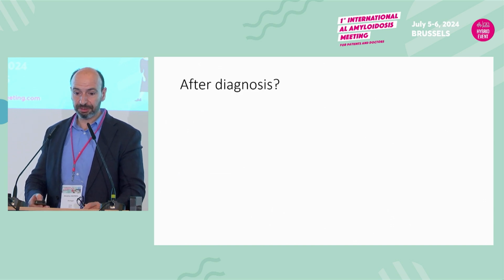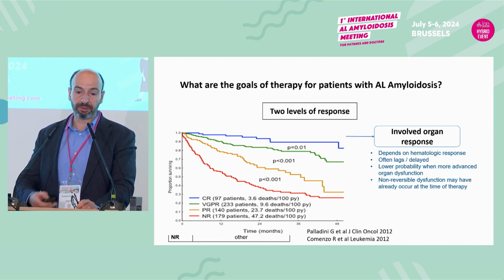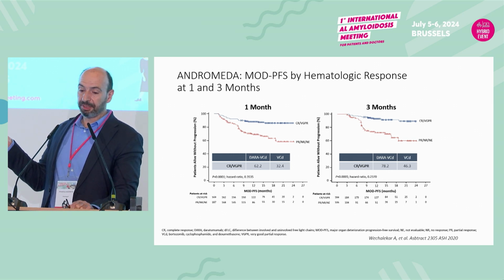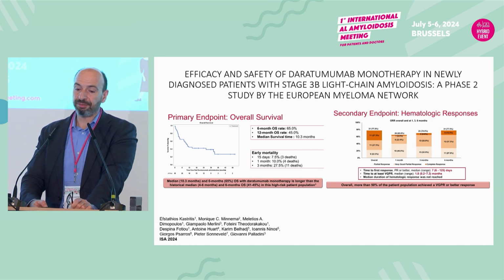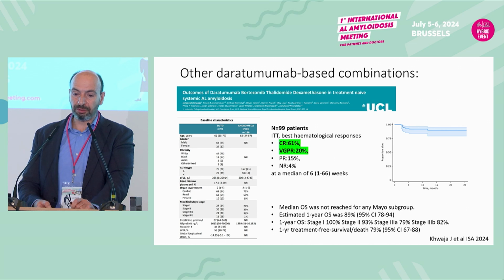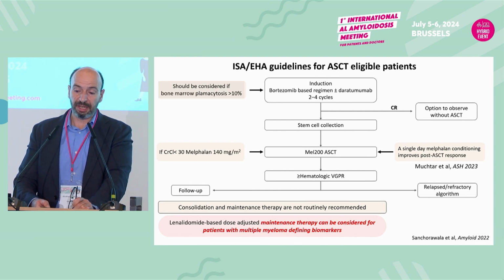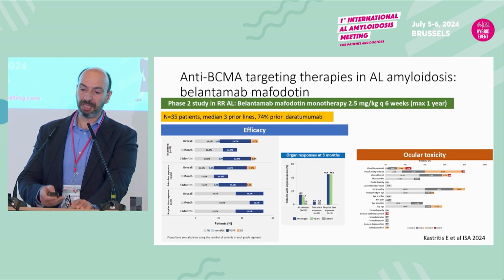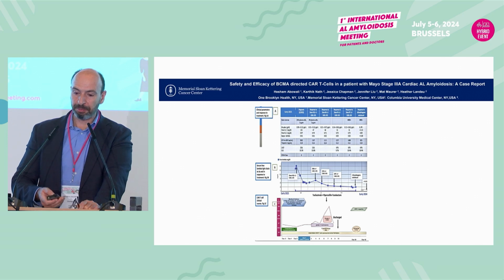AMYLOIDOSIS AL MEETING - 6TH OF JULY - PATIENTS & DOCTORS CHANNEL - Session 6👩🏼‍⚕️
Session 6 / 2024 ISA news
Chairmen: Bouke Hazenberg (Groningen, The Netherlands), Stefan Schönland (Heidelberg, Germany), Ben Woltering (Amyloidosis Alliance, The Netherlands)

09:15     Introduction: standards of care in 2024 and current challenges
Arnaud Jaccard (Limoges, France)

09:35     Discussion

09:45    Latest developments in treatment
Efstathios Kastritis (Athens, Greece)

10:05     Discussion

10:15     New diagnostic tools and technologies
Hans Nienhuis (Groningen, The Netherlands)

10:35     Discussion